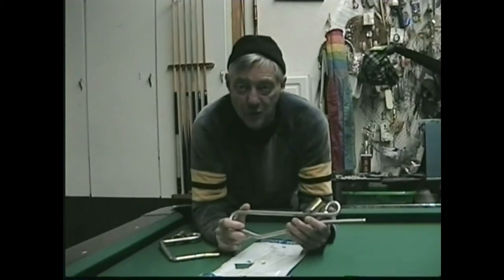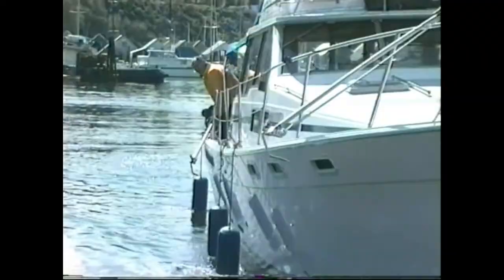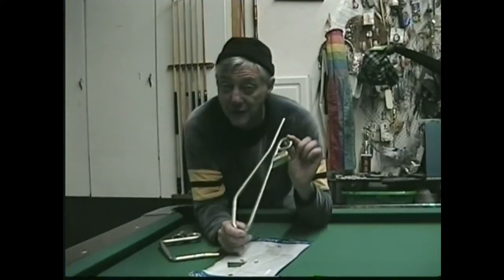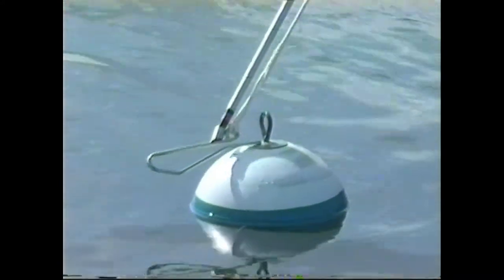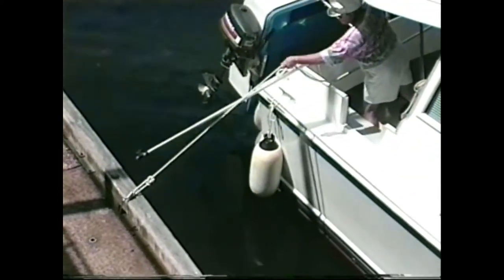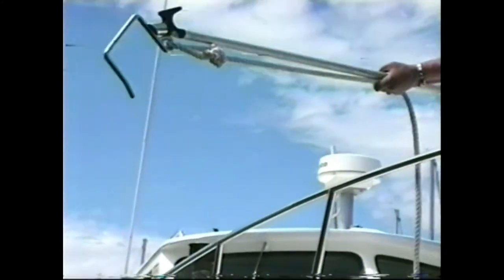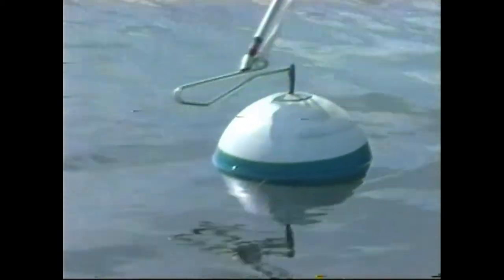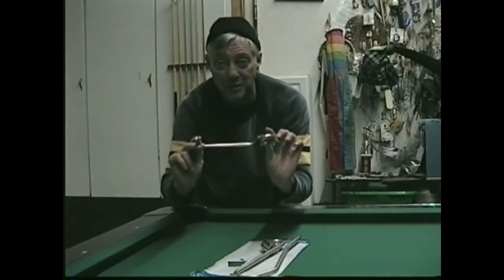Boat handling and docking safety tools used by professionals.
The Larson Buoy and Dock Hooks, both are needed to safely assist in the docking of all size vessels. Check out how easy and safely it is in the docking and when it is time to leave.."Safety First"